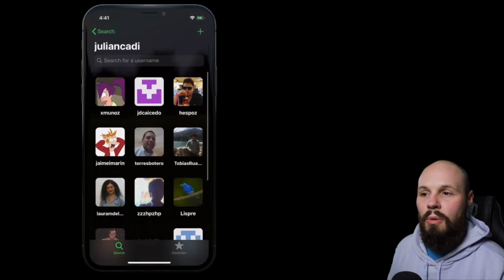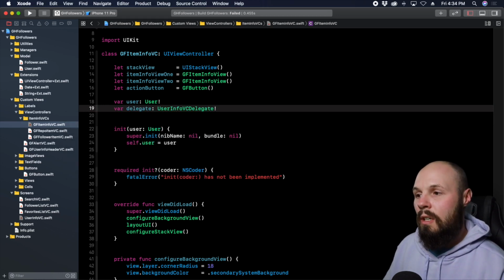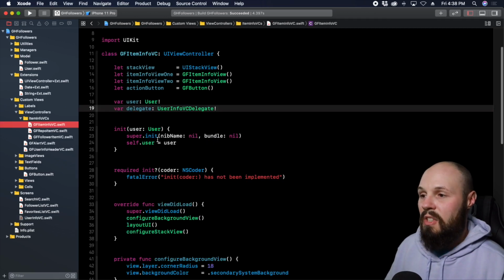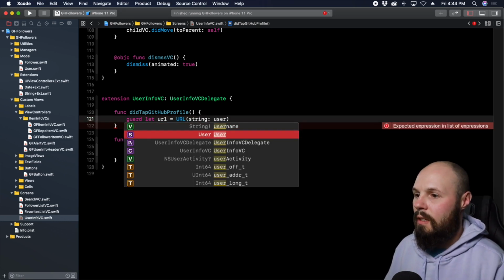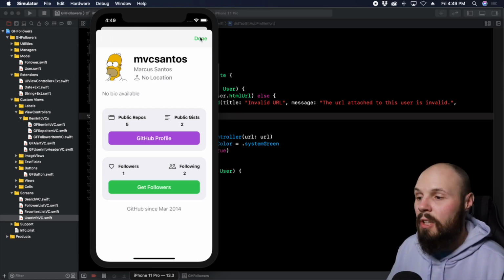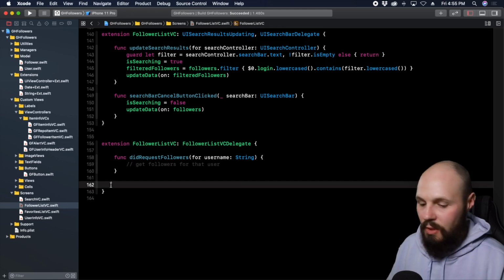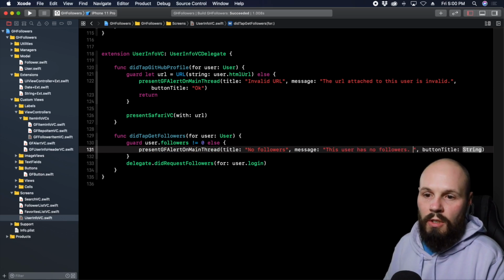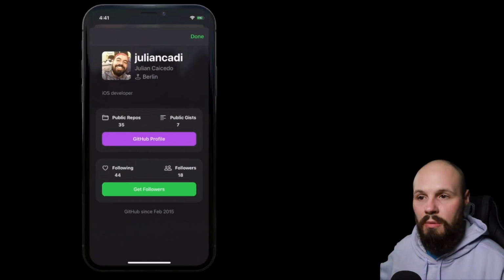0038 Button Functionality Delegates Protocols